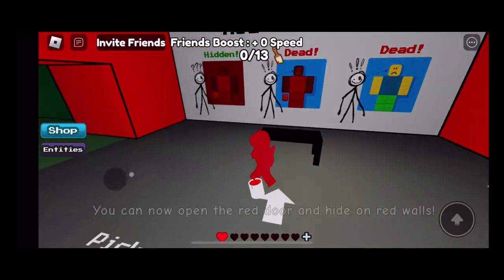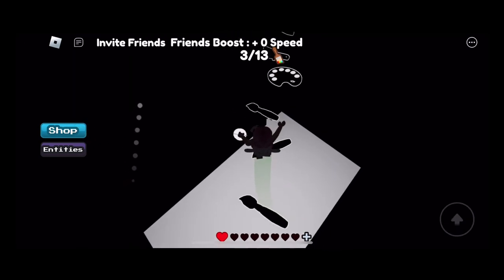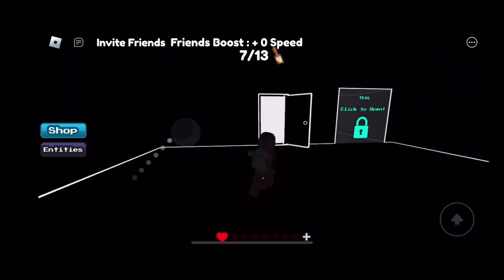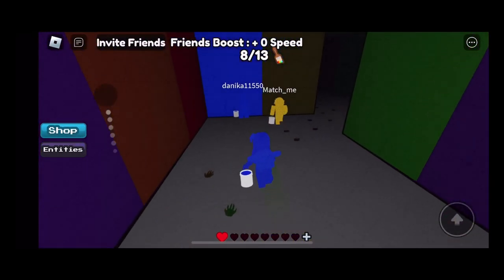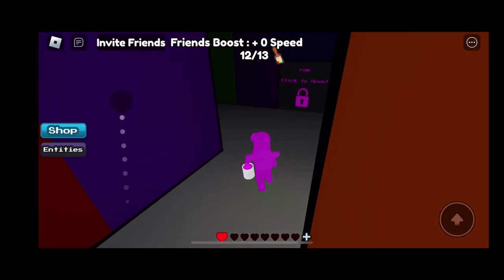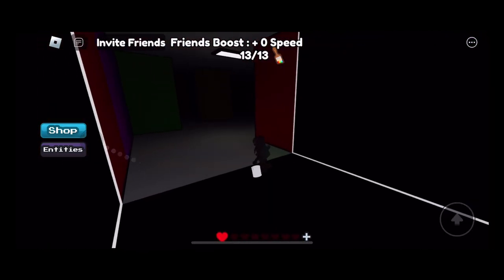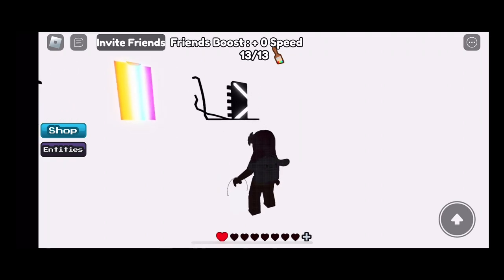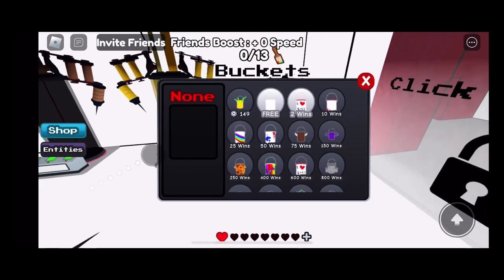Roblox Color Or Die Tutorial | Escape Stickman and Collect Paint Buckets and Paint Brushes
Hi Everybody!  I am half Belarussian, one fourth Filipino and one fourth Chinese and love to travel, enjoy food and play video games.  Join me on my journey through life!

XOXO

Alexandra